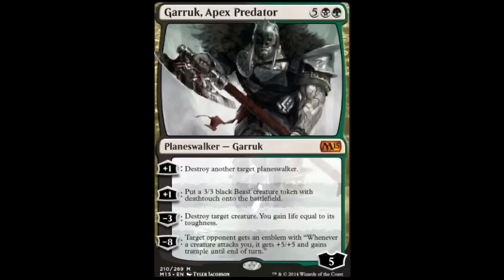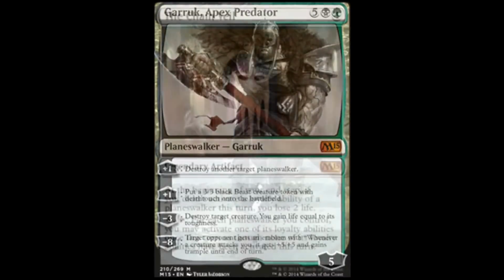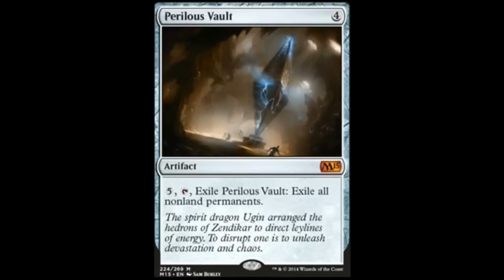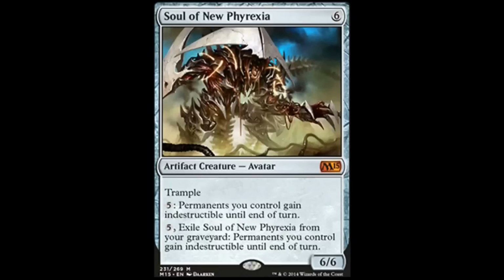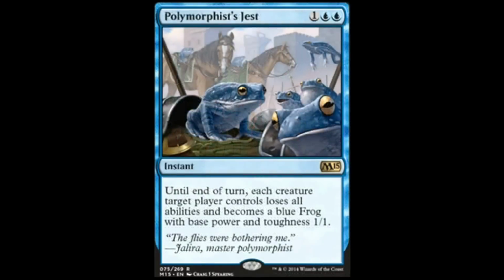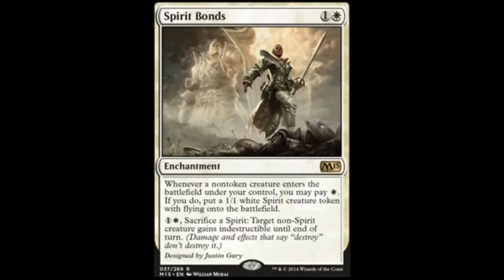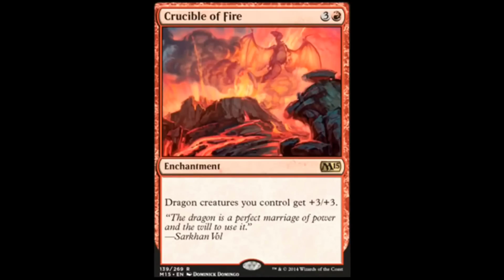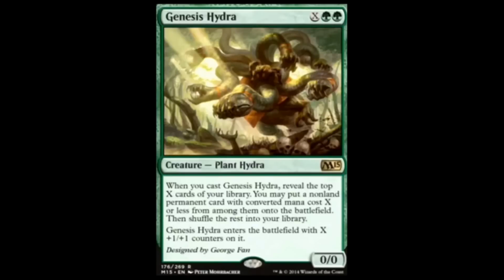MtG Stocks -M15 Card Value Projections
Today we will be going more into MtG Stocks and look at card value and price projections.